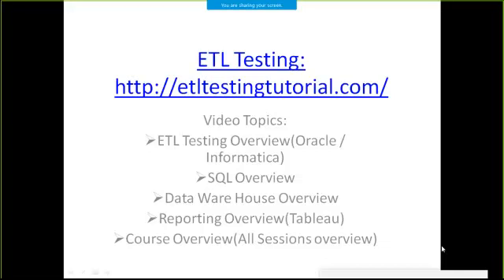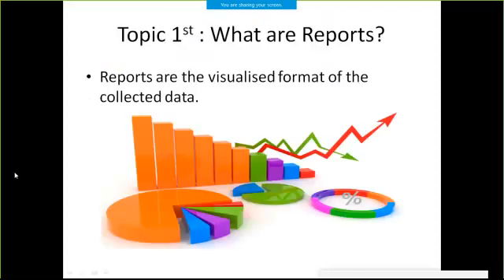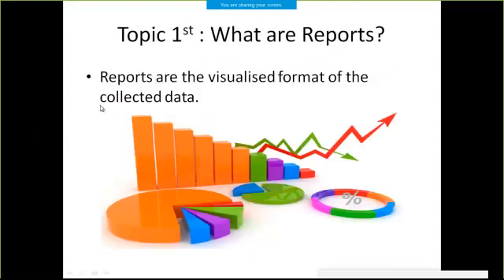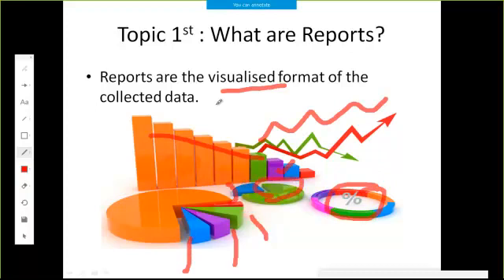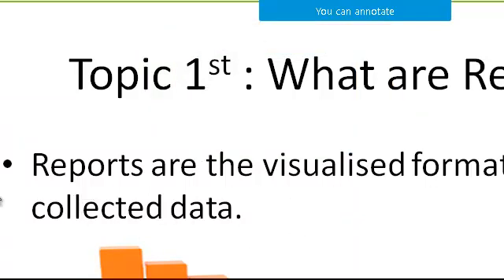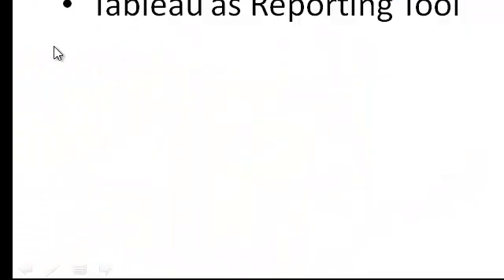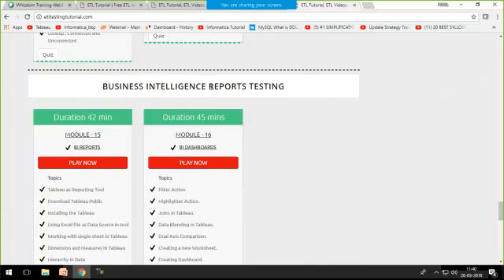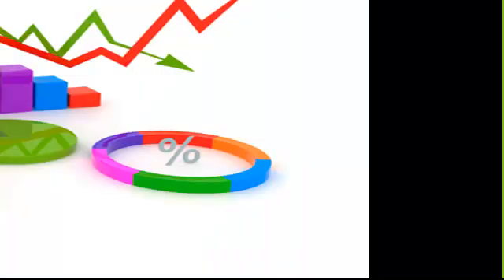What is Reporting?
ETL,
ETL Training,
ETL Tutorial,
Datawarehousing,
databases,
Normalization,
Denormalization,
Architecture of Dataware houses,
Staging Area,
Dimensional Modelling,
Dimension table,
Fact table,
Star Schema,
Snow flake Star Schema,
dimension tables ,
Fact table,
Enterprise ware house schema,
Data Cleansing,
Data scrubbing,
Data Masking,
Initial Loading,
Incremental loading,
Full loading,
Expression Transformation,
Router Transformation,
Filter Transformation,
Mapping document,
Authentication Testing,
Autherization Testing,
Reports layout testing,
ROLAP,
- MOLAP,
- HOLAP,
- DOLAP,
Business Intelligence,
ETL ,
Extraction ,
Transformations,
Loading,
Reports genertaion ,
Informatica as ETL Tool ,
IBM Cognos as Reporting Tool ,
Database as Sql Server ,
Oracle ,
DDL , DML , DCL , TCL ,
Data Ware House,
OLTP , OLAP ,
Data Marts ,
Data Cubes ,
Star Schemas ,
Snow Flake Schemas ,
Dimension tables ,
Fact Tables ,
SCD Type 1,
SCD Type 2,
SCD Type 3,
Data Masking ,
Data Hiding,
Initial Loading,
Incremental loading,
Full loading,
Reports , Dashboards ,
Visualizations,
sharing reports
Data Sources ,
flat files ,
Xml files ,
transformations ,
source Quanifier ,
Expression transformations ,
Router transformations ,
Filter Transformation ,
Joiner Transformation ,
Sequence Generator Transformations ,
Lookup Transformations ,
SCD tables ,
JUNK dimension tables ,
Degenerate Dimenison tables ,
Date and Time Dimensions,
Additive Facts ,
Semi Additive Facts ,
Non additive fact tables,
Fact less fact tables,

ETL,
ETL Training,
ETL Tutorial,
Datawarehousing,
databases,
Normalization,
Denormalization,
Staging Area,
Dimensional Modelling,
Dimension table,
Fact table,
Star Schema,
dimension tables ,
Fact table,
Data Cleansing,
Data scrubbing,
Data Masking,
Initial Loading,
Incremental loading,
Full loading,
Expression Transformation,
Router Transformation,
Filter Transformation,

ETL,
ETL Training,
Reporting,
Extraction
Transformation
Loading,
Informatica- ETL TOOL
IBM Cognos - Reporting tool
Sequence Generator,
Joiner Transformation,
Router ,
Data Sources,
Flat File,
Xml File,
Oracle SQL PLus,
Sql Server Management Studio,
Normalization,
Denormalization,
Staging Area,
Dimensional Modelling,
Dimension table,
Fact table,
Star Schema,
dimension tables ,
Fact table,
SCD Type 1,
SCD Type 2,
SCD Type 3,
Lookup Transformations ,
SCD tables ,
JUNK dimension tables ,
Degenerate Dimenison tables ,
Additive Facts ,
Semi Additive Facts ,